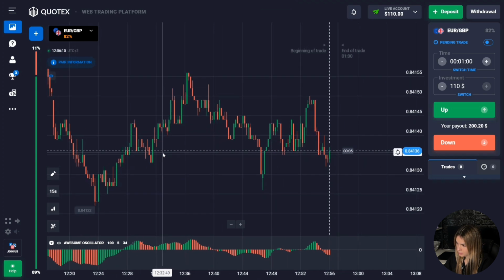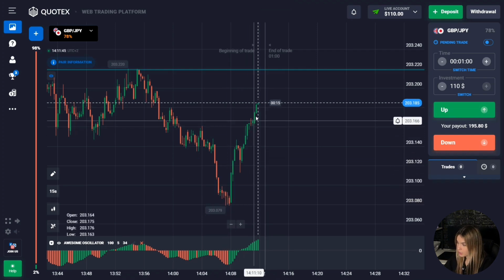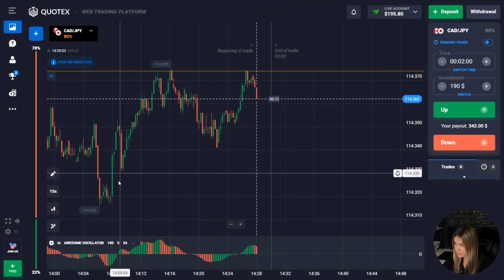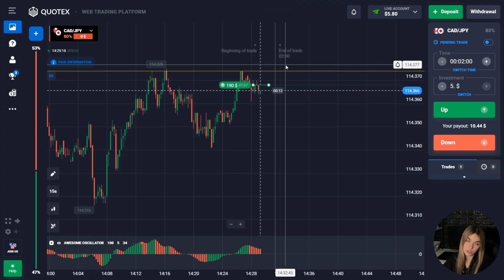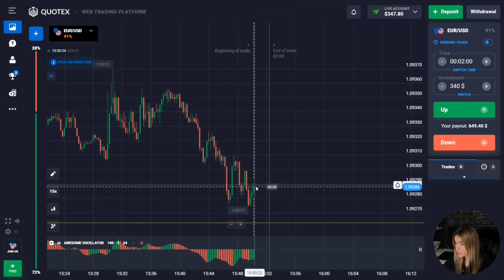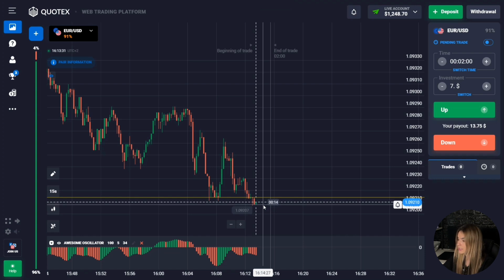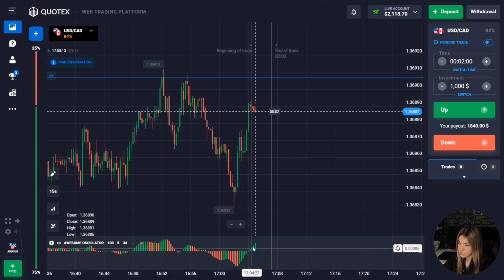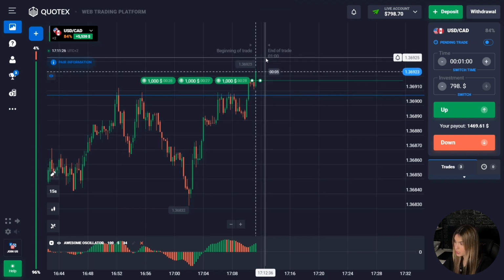BINARY OPTIONS PROFITABLE STRATEGY | AWESOME OSCILLATOR PROFIT $110 to $6318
My name is Sophia and in this video I will share my trading strategy for Quotex based on Awesome Oscillator strategy.

0:00 Greetings
0:20 How to get into my closed group where I give signals
0:45 Explanation of the strategy
2:54 Trading from $110 to $195
4:22 Trading from $195 to $347
7:13 Trading from $347 to $657
8:16 Trading from $657 to $1248
9:12 Trading from $1248 to $2118
10:09 Trading from $2118 to $3798
11:23 Trading from $3798 to $6318